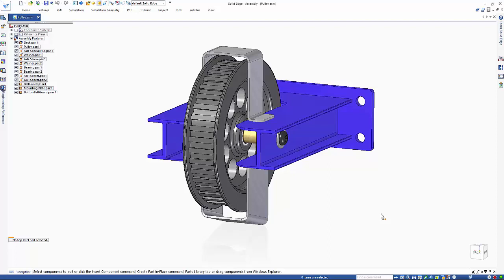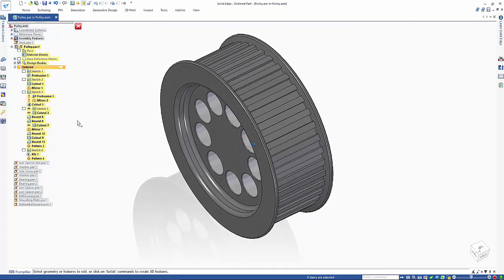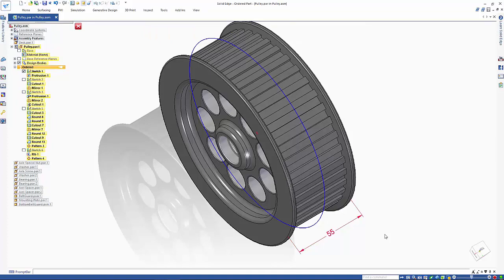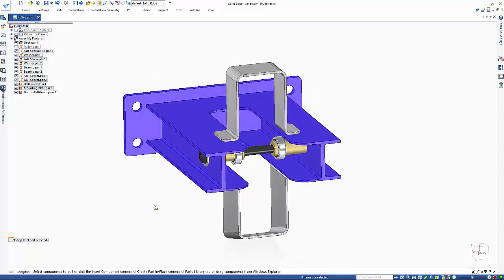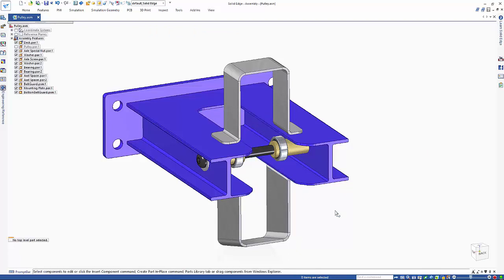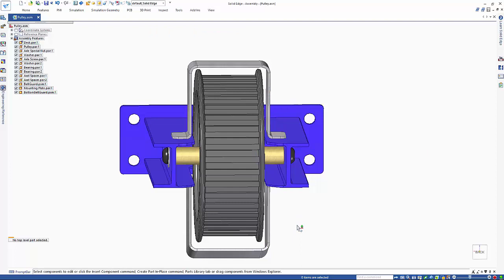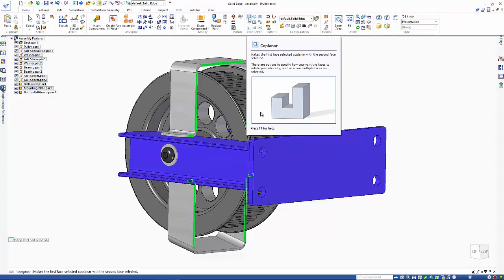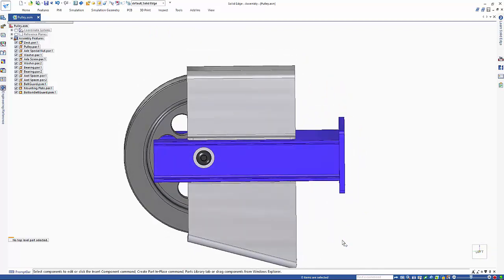One Shot Multi-Part Editing | Solid Edge Synchronous Technology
Products are designed as a whole, not just the individual components. This translates in CAD as the ability to easily edit parts at an assembly level. In this example we have a Solid Edge assembly of a pulley system where we want to make changes to the width of the custom pulley because we are going to fit a wider belt. Of course that means editing several other components also, to suit.